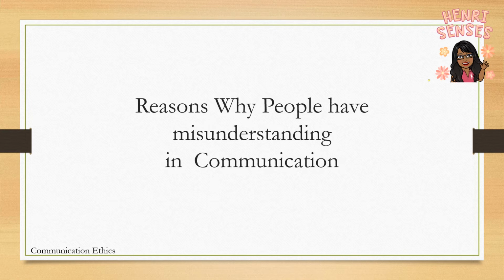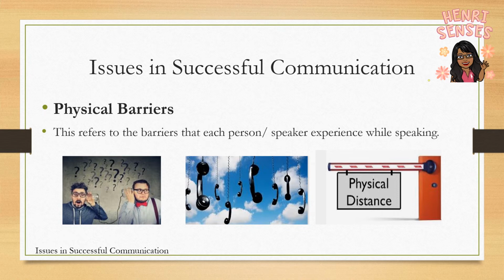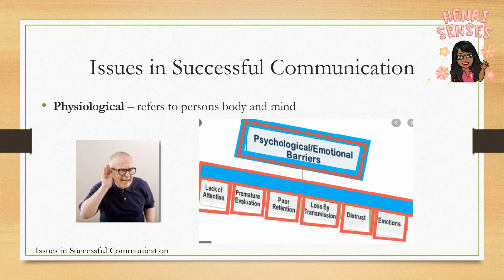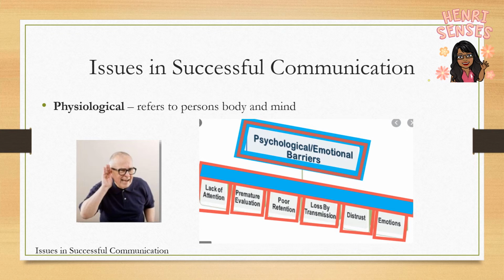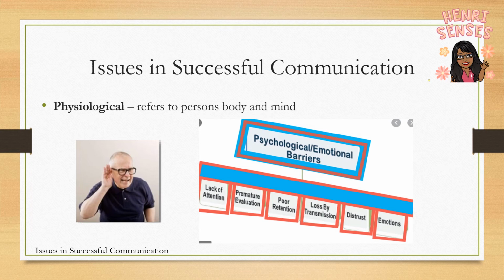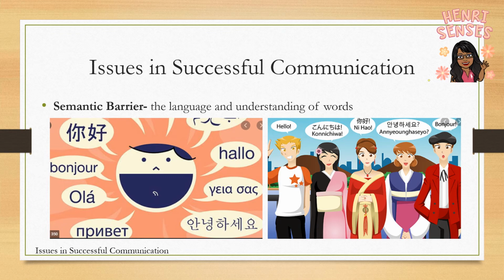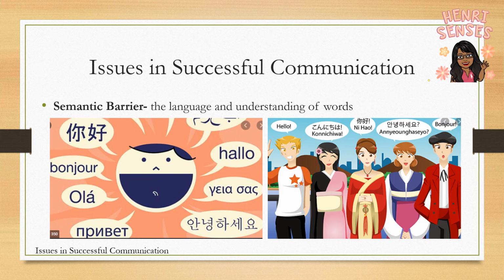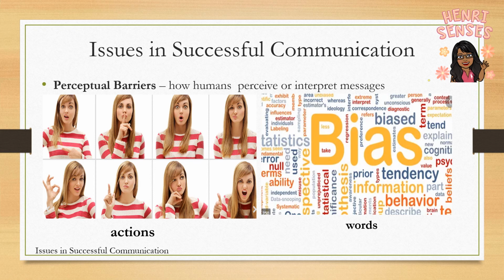Communication Ethics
This segment is about communication and ethics. I hope you will learn something about our topic and be able to use the concepts of communication ethics in your daily use of language